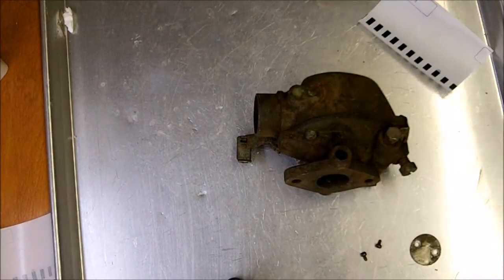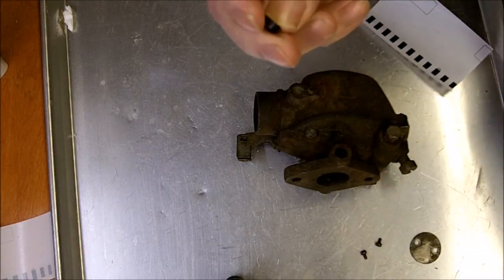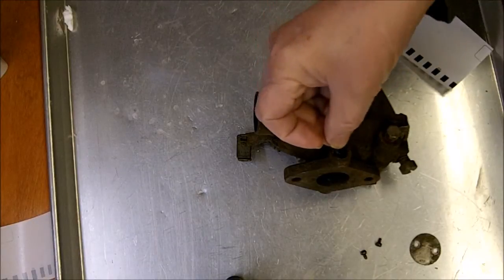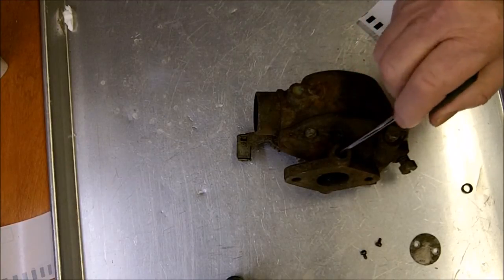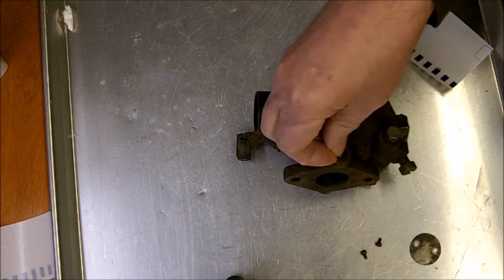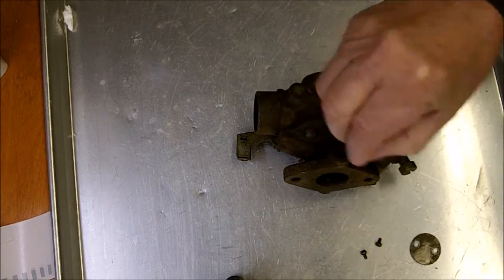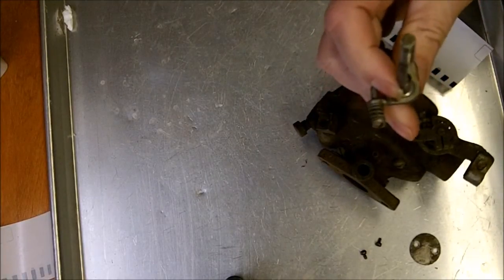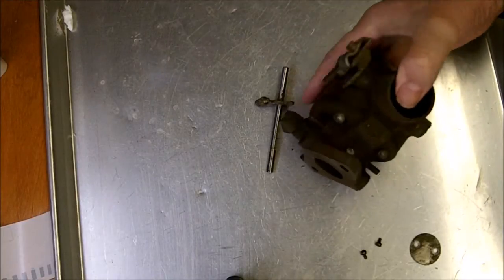Marvel Schebler Throttle Shaft Packing